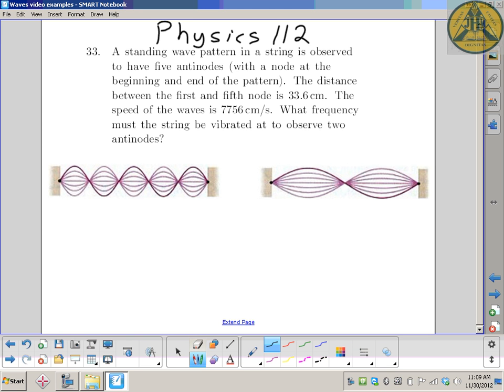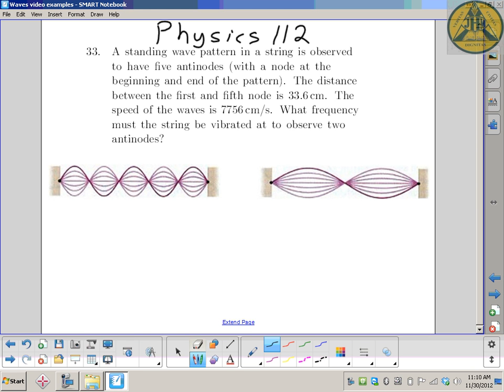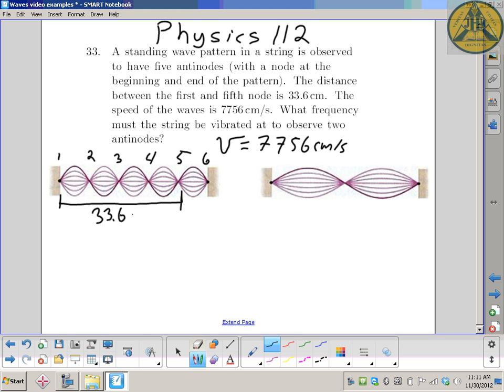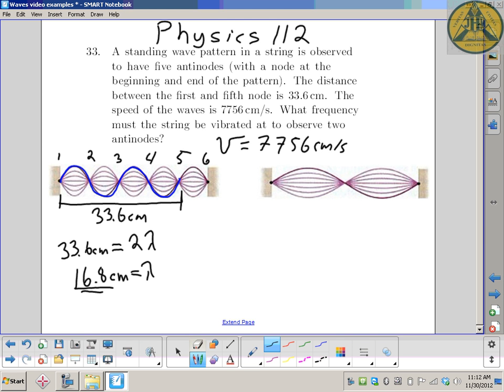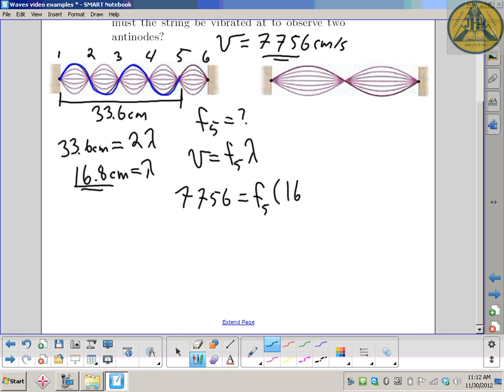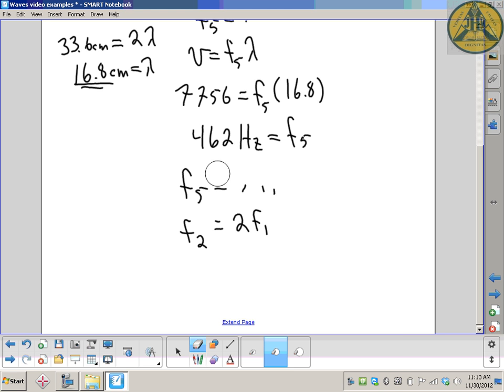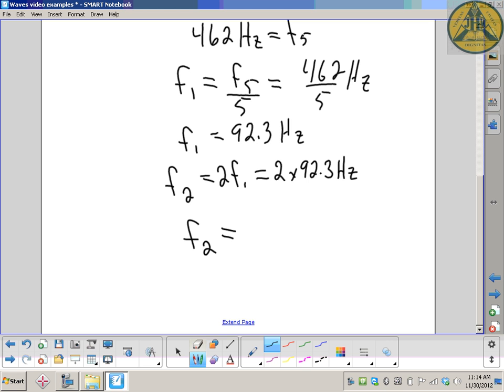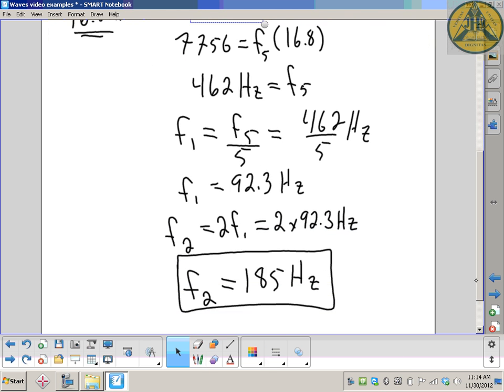Physics 112: Waves Prob 33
Physics 112 waves problem 33 - standing waves and frequency.